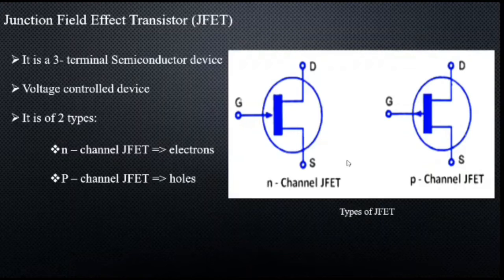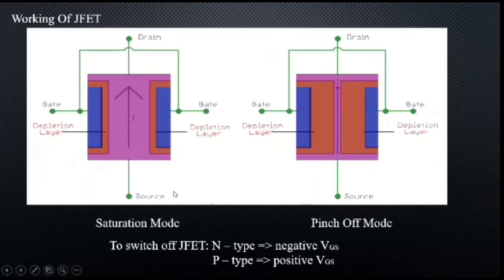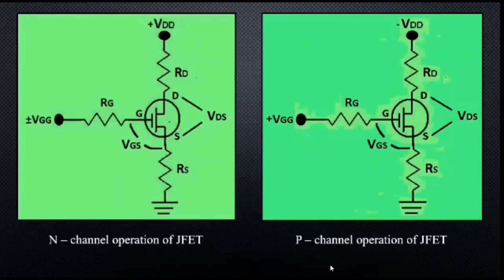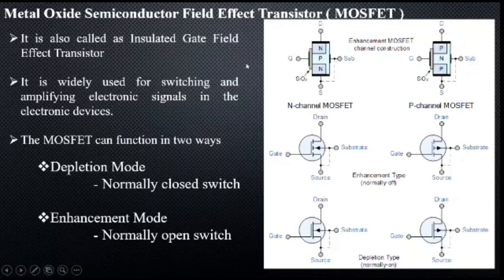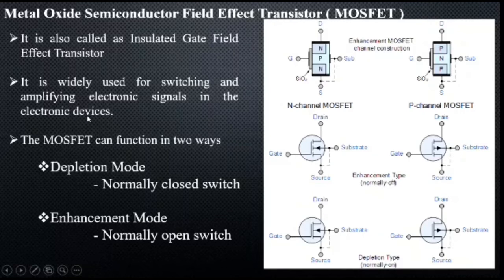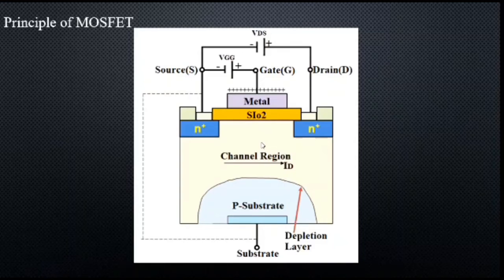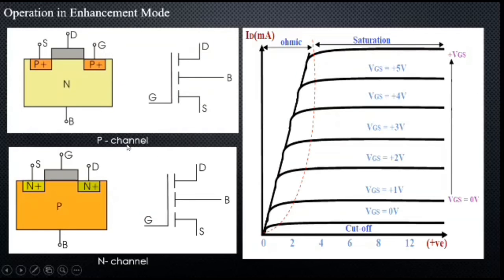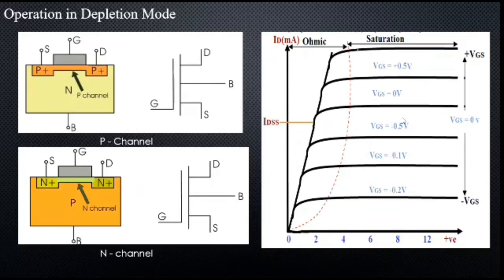JFET and MOSFET